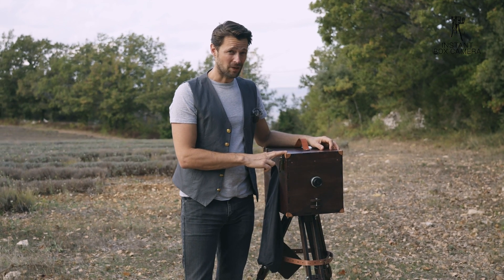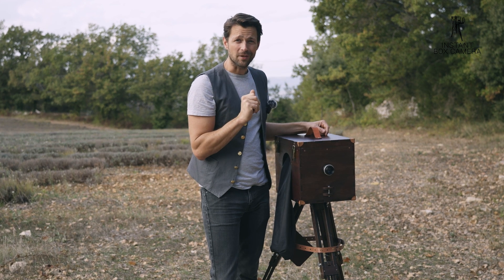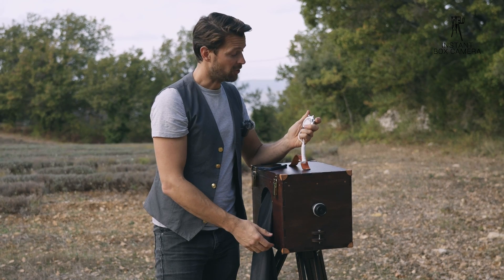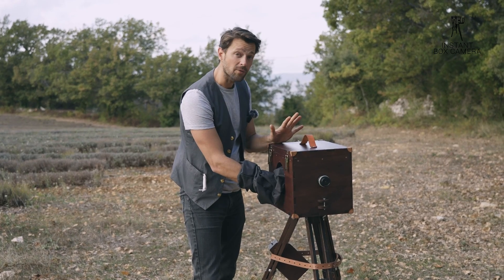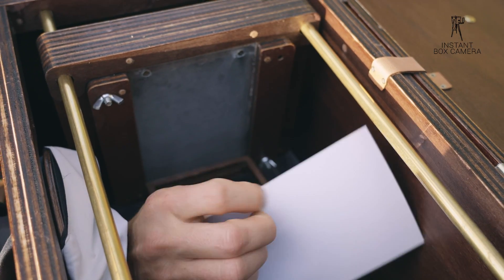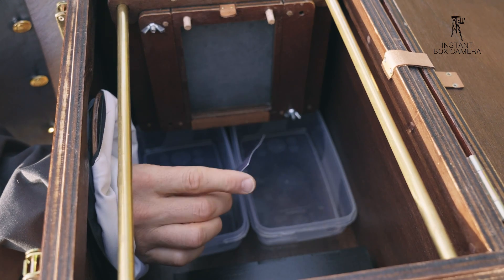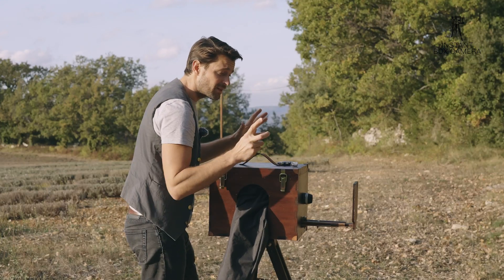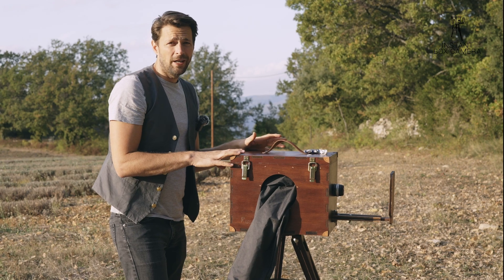INSTANT BOX CAMERA - HOW IT WORKS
An introduction to the Instant Box Camera and how it works. Her is another video that documents the full process with regular darkroom paper

Learn how to use it on our YouTube Channel and on our

The Instant Box Camera is a portable lightweight darkroom and camera in one. Photographs can be taken and developed on the spot in black and white and in colour. The camera comes in a self-assembly kit including a 110mm f4.5 lens, trays and a tripod. The Instant Box Camera offers an affordable and easy-to-use solution for street photographers, schools and universities, as well as anyone who wants to experience the magic of darkroom photography.

Supplies for the camera:
Paper and chemicals are pretty much available everywhere.  Our material partner in Europe is Fotoimpex and in the US Freestyle Photo & Imagine Supplies We don't get paid for posting links.

Photography paper:
You can use any type of paper. Variable contrast, fixed grade, fibre based or resin coated.
The native paper size for the camera is 10,5x14,8 (4x6in)  or with our adapters  you can use a 12,7x17,8cm (5x7in) paper and cut it in half or quarter (economical option).

- Fomaspeed 311  - this is a resin coated, variable contrast paper. It is the cheaper and easier to handle option.

- Fomabrom 112 - this is a fibre base, variable contrast paper. They are a bit more expensive and need longer developing, washing and drying time. But Fibred based papers are beautiful and certain add value to your photo print.

- Foma multigrade Filter. This filter allows you to change the contrast. We suggest to use the Y filter to create a soft negative for better tonality. You can also use Iford filters but they do require a bit of a longer exposure time.

Chemicals:
We recommend powder chemicals here as they are easy to transport and when sealed properly last a very long time. You can use any kind of paper developer and fixer though. Some box camera photographers prefer Ilford as they say the image developed slower.
- Adox Adotol Developer.

Direct positive paper
- Harman Direct Positive Paper .

- In the US - Rockland

Sheetfilm for your camera:
- Fomapan 100  & Adox CHS 100 II. Get in in the  EU / US
Film developer (fixer you can use the same as for the paper)
- Adox Atomal 49  / Iflord Ilfosol  - Get in in the  EU / US

APP for creating a positive digitally
- KODAK Mobile Film Scanner